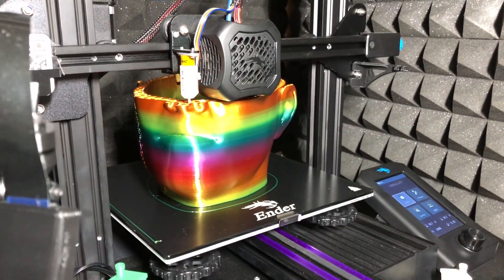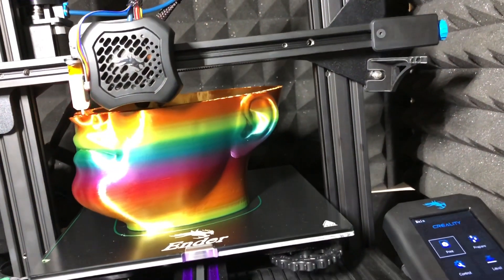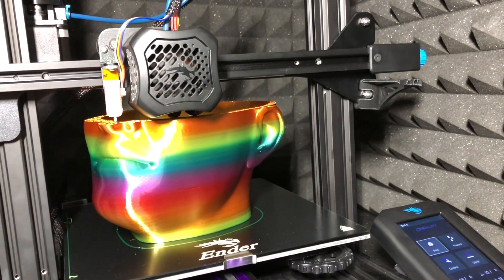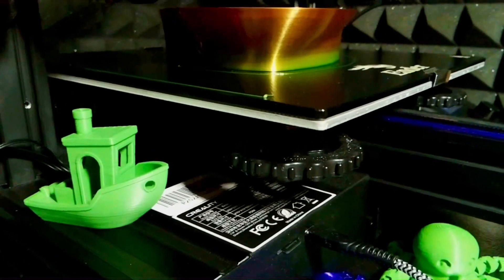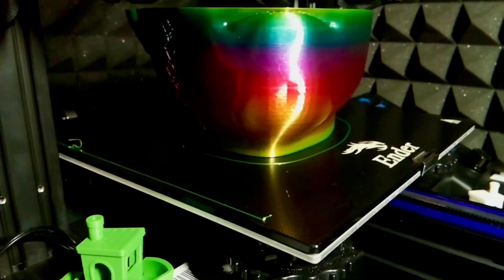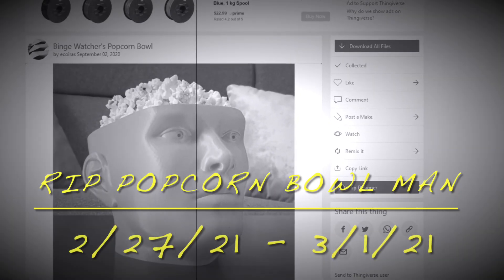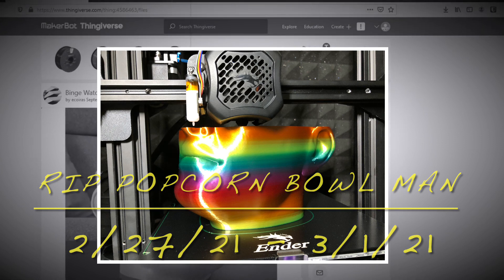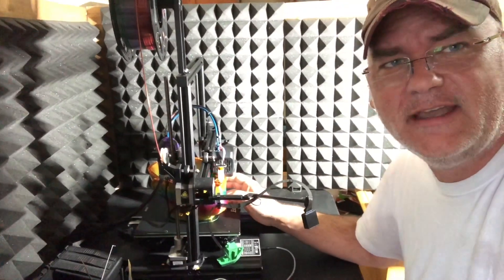The Power Blipped and Ruined My 3D Print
I was about 36 hours into a 48 hour print on my Ender 3 V2 and the power blinked off and killed it. Bummer. This is my, reaction ... sort of, video.

It’s a very cool yet very weird model. We’ll try again. AFTER I invest in a UPS for my setup.

"The Moment" by Robert Miller
"Sweet" by Raf Rundell